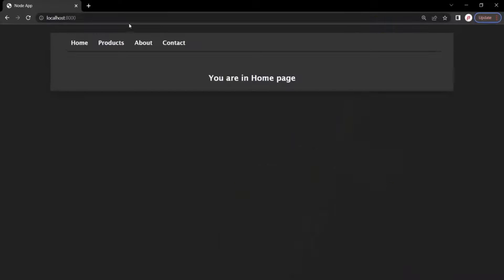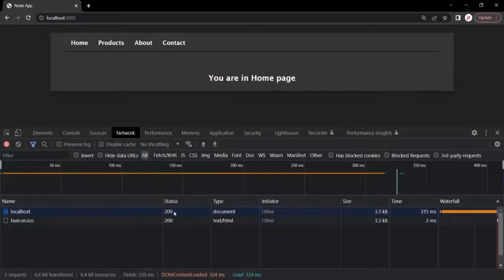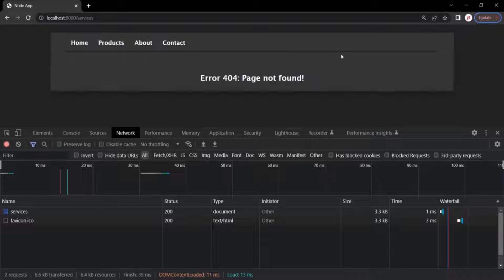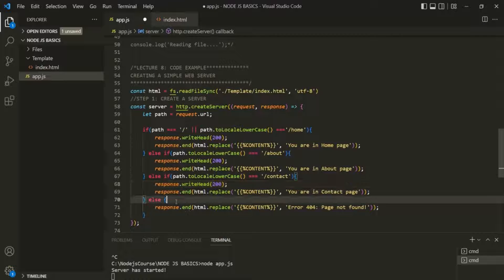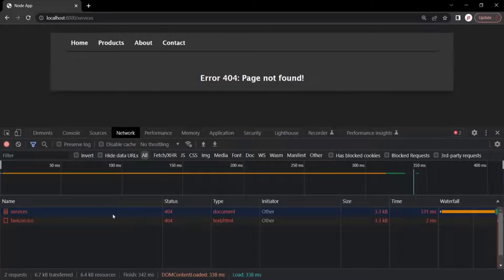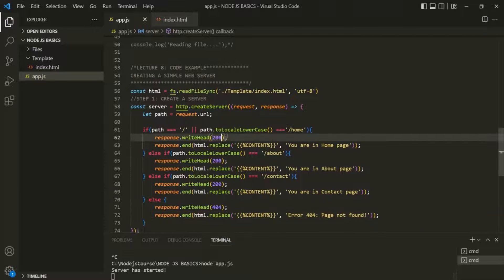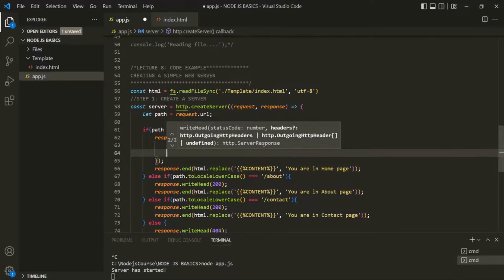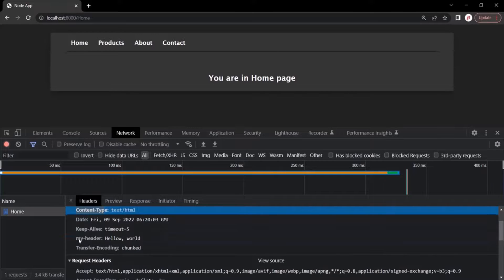#14 Setting headers for Response | Fundamentals of NODE JS | A Complete NODE JS Course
In this lecture you will learn how to set headers for response before sending response to the client from server.